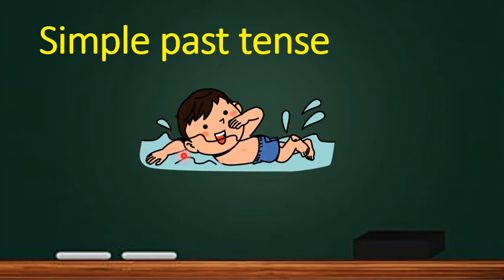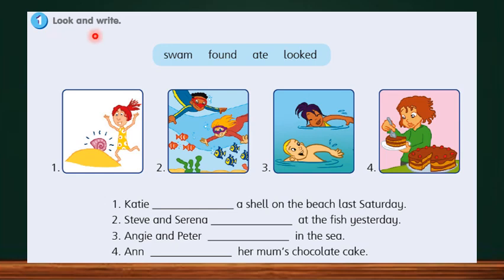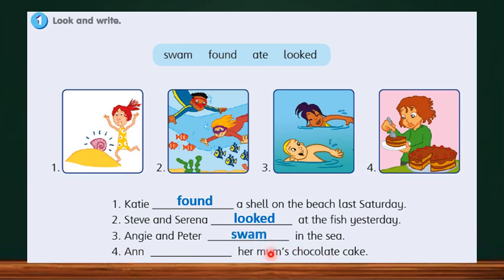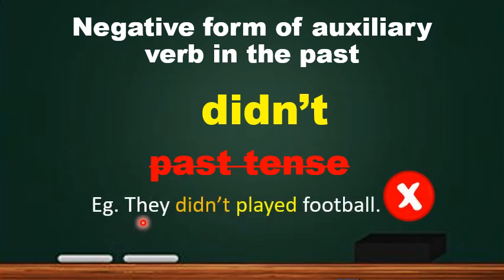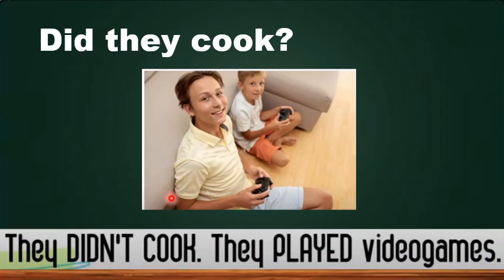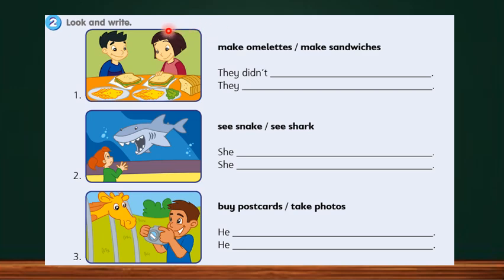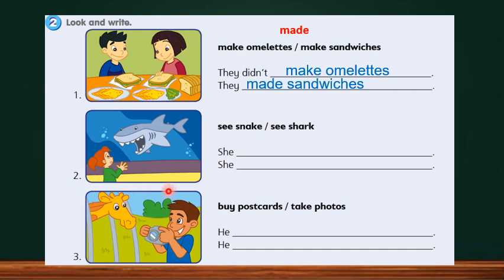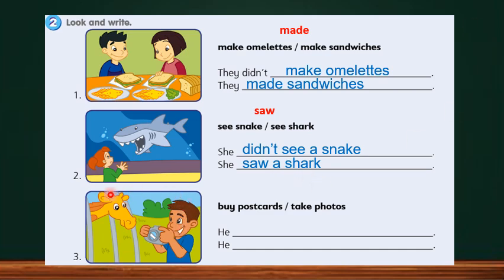Year 3 English Get Smart Plus 3 Workbook Module 9 Revision Page 74